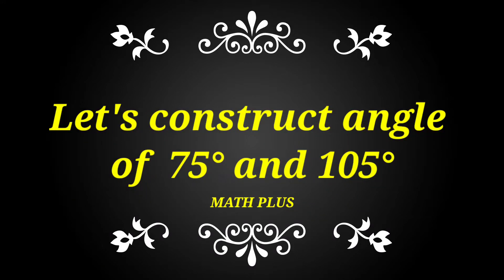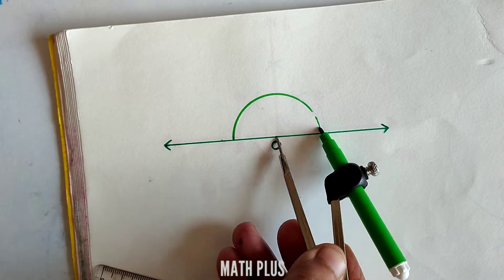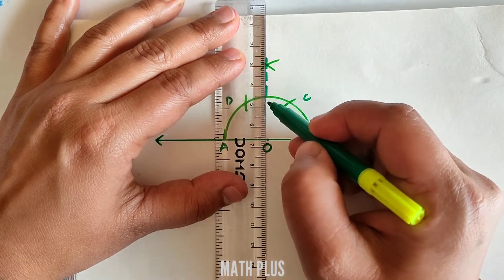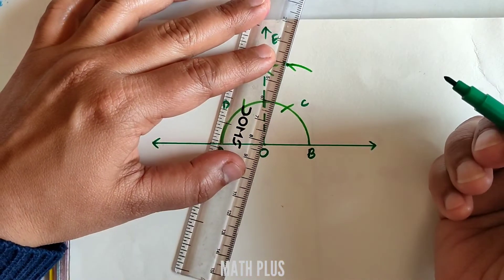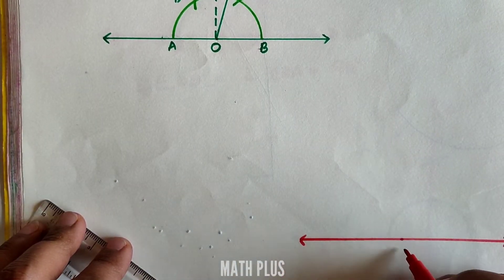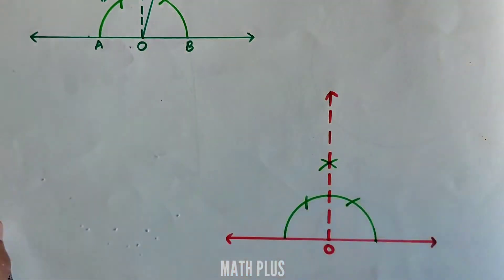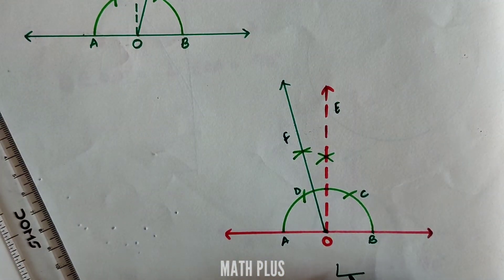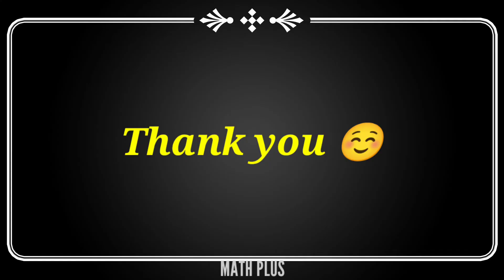How to Construct angles of 75° and 105° using compass | Draw a 75° angle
Dear student, this video will help you construct angles of 75 and 105 degree.. follow the steps carefully and draw neatly. Measure the angles using a protractor. Let me know in comment section of you need any help.
How to construct 75 degree and 105 degree angle with compass.